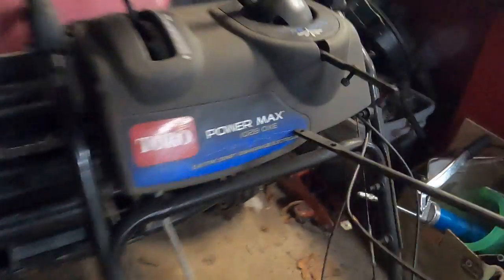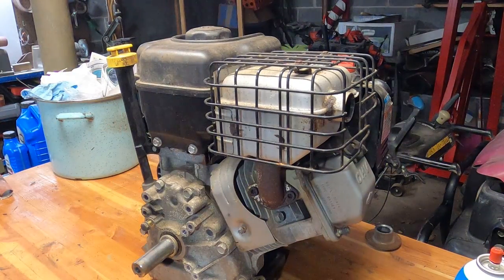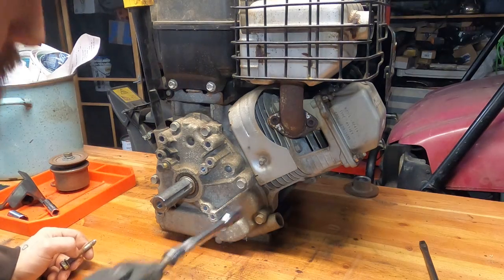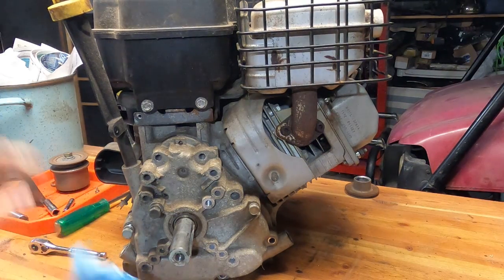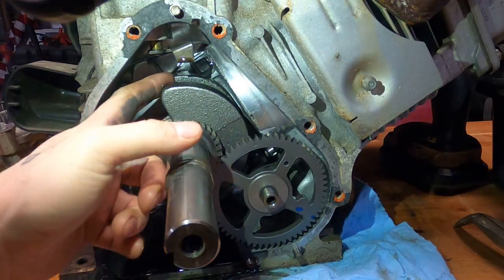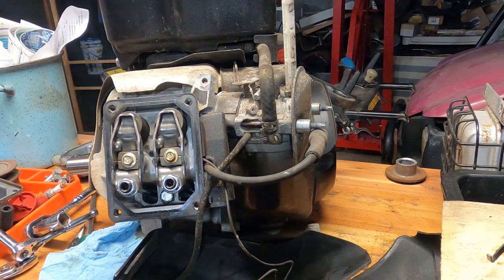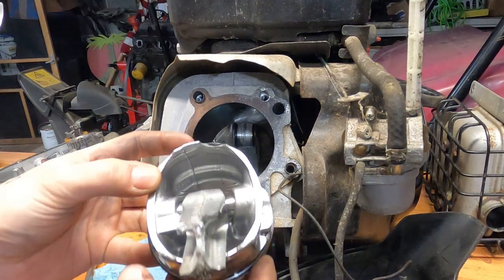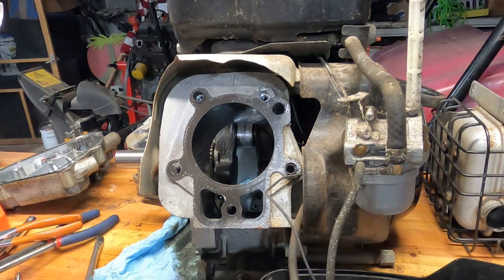WHAT WENT WRONG? - $40 Toro 1028 Snow Blower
We got a Toro 1028 Power Max snow blower for $40.. This is what we found inside the Briggs and Stratton engine...

Diagnosing the blown up engine from a Toro 1028 Snow Blower. This blower had a Briggs & Stratton 14.50 engine on it. Our goal is to save the engine so that we can